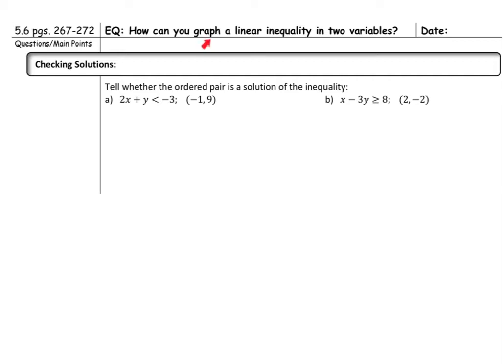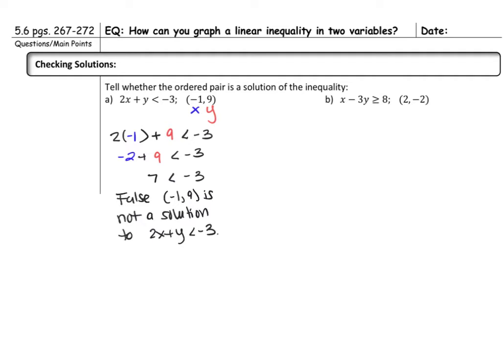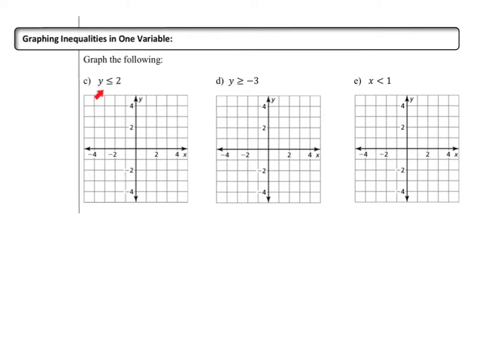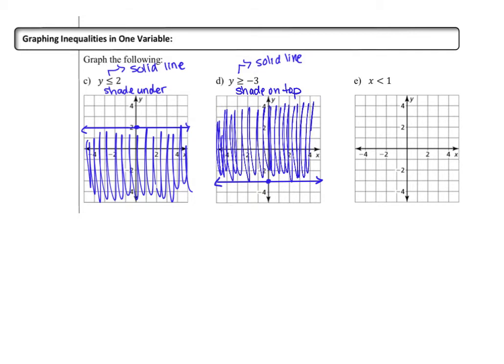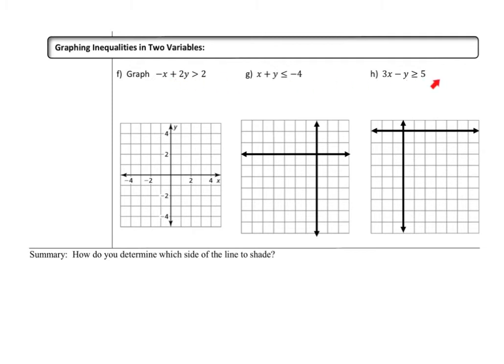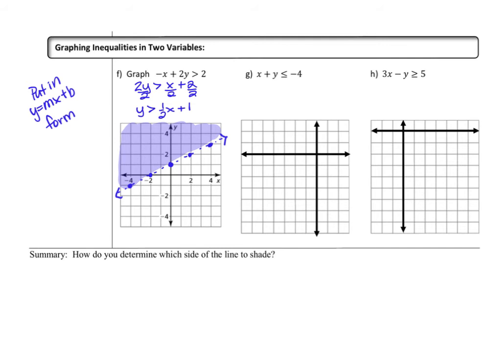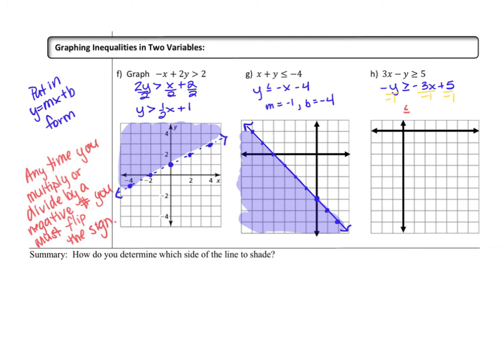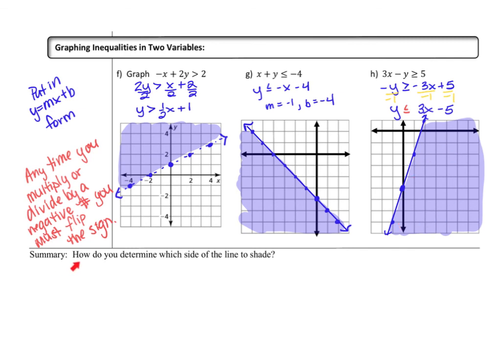HW49 Graphing Linear Inequalities